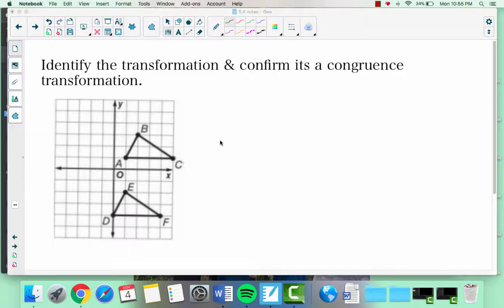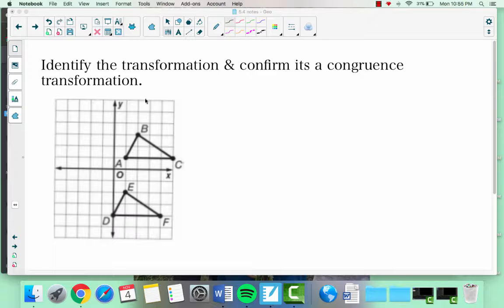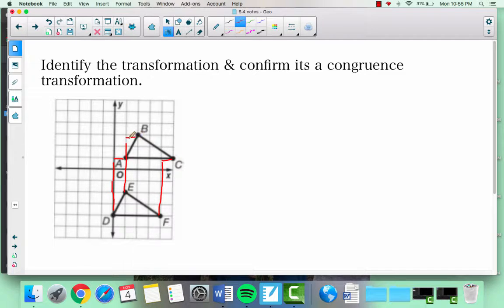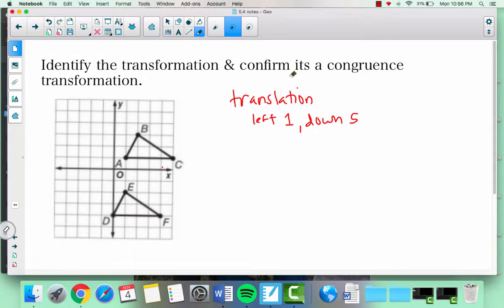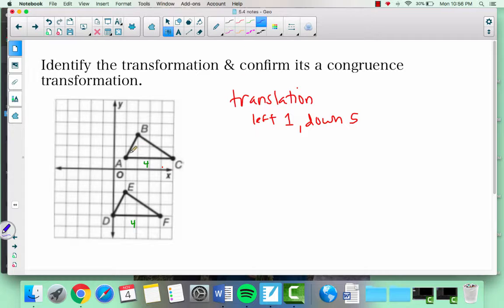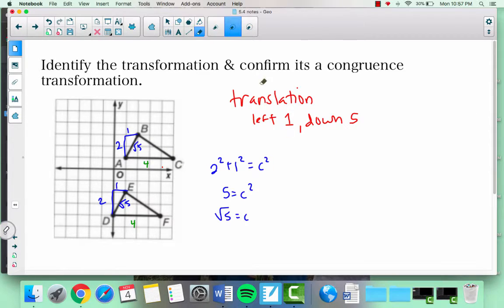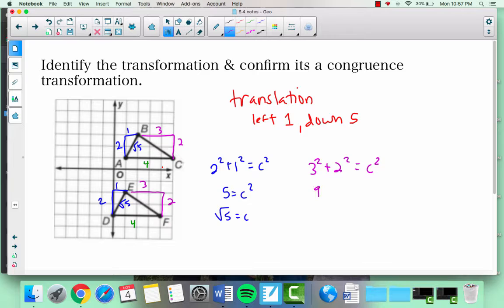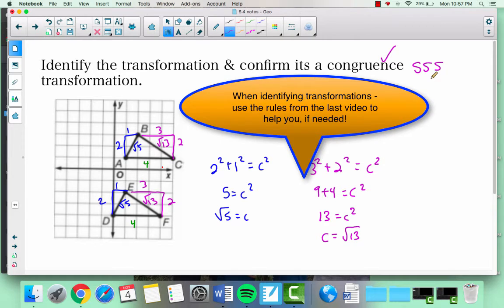5.4 pt 2 -Geo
Transformations - pt 2